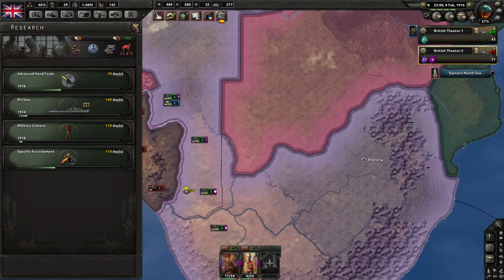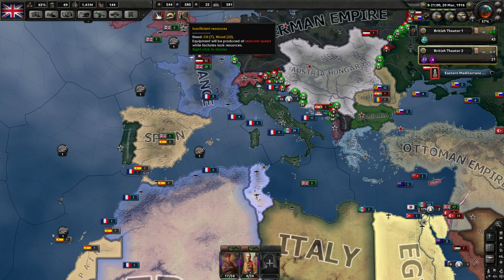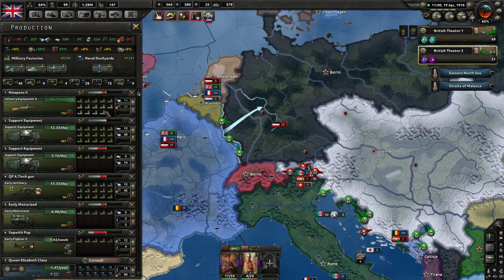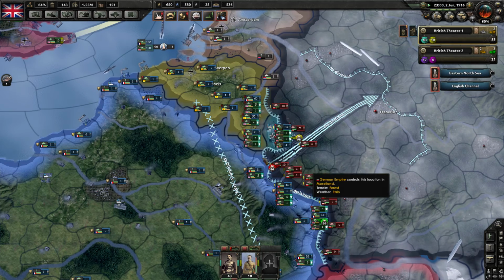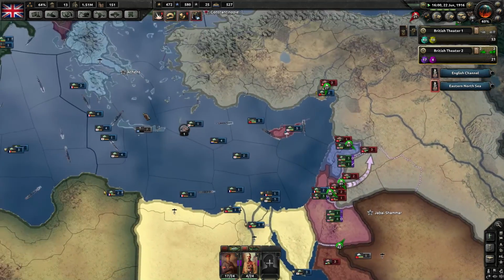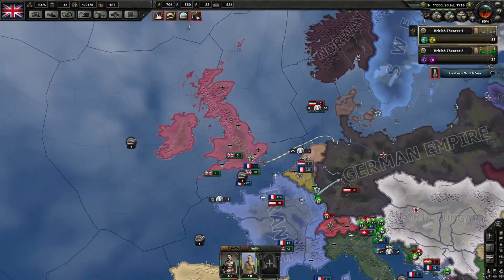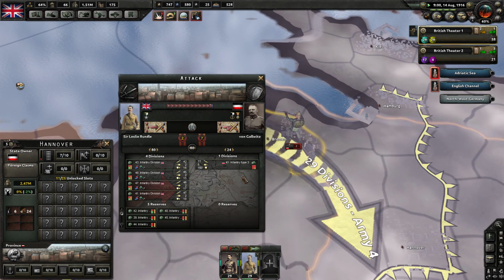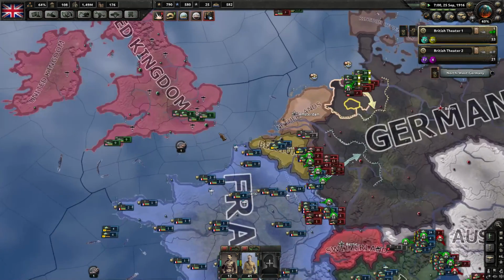United Kingdom | Naval Invasion of Germany! | Great War Mod | Episode 6 | Hearts of Iron 4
Hearts of Iron 4 - The Great War Mod - United Kingdom - Episode 6